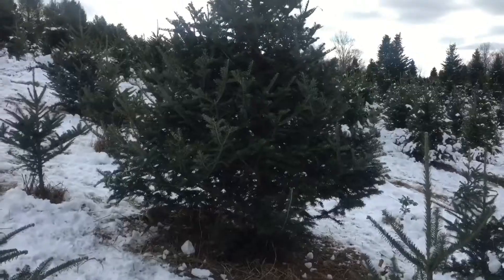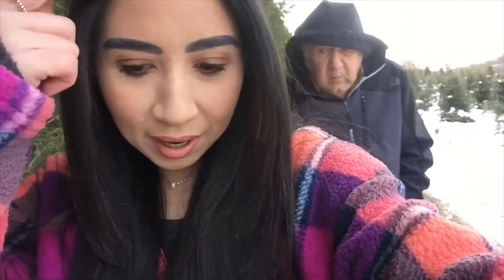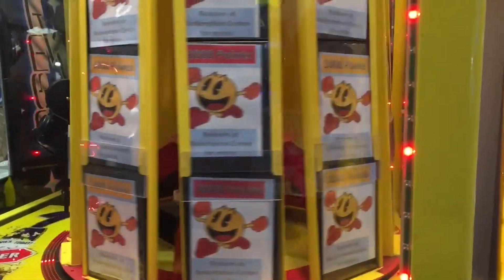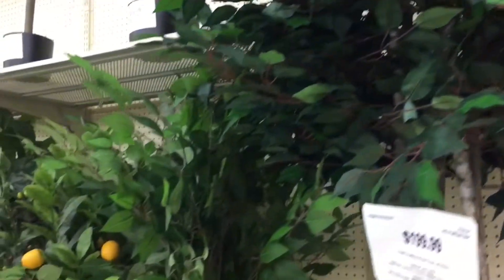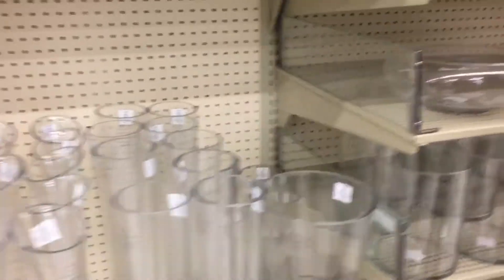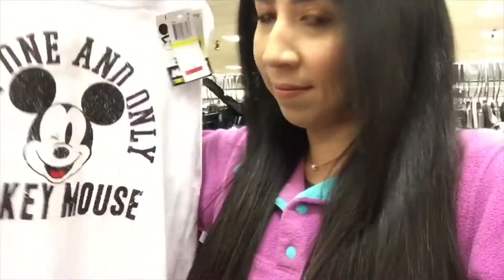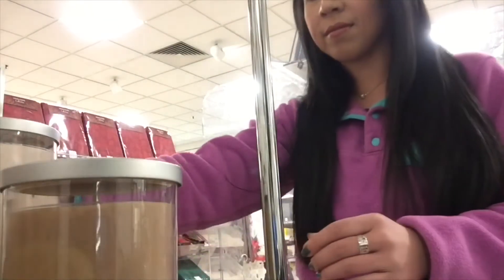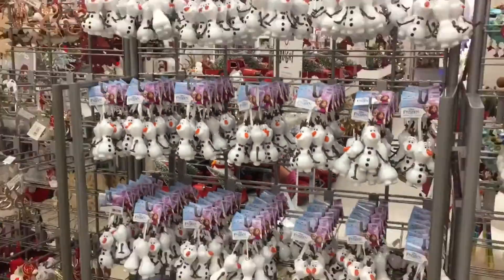Getting Our Christmas Tree! Vlogmas Week 2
Getting our Christmas tree!!